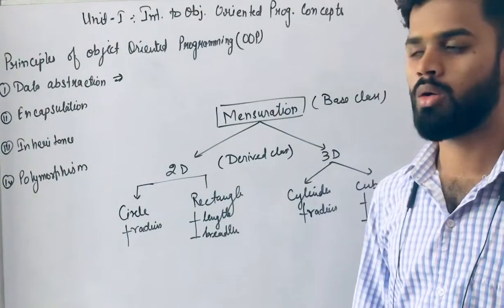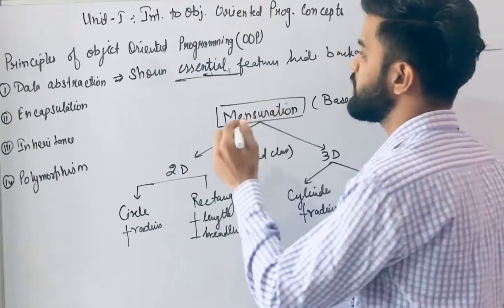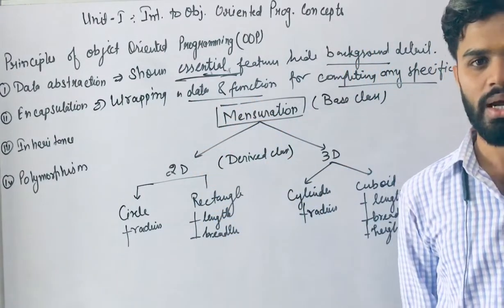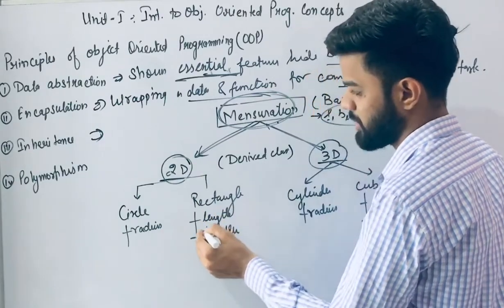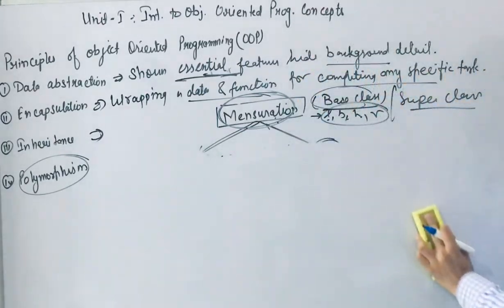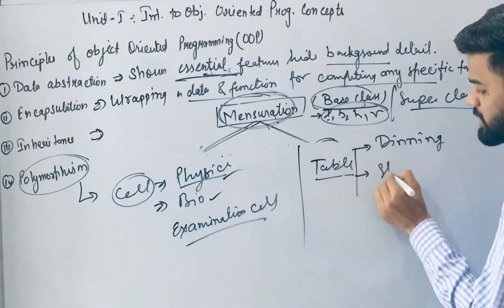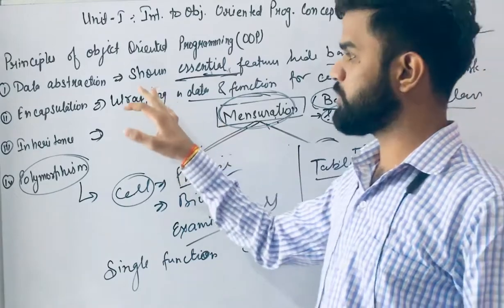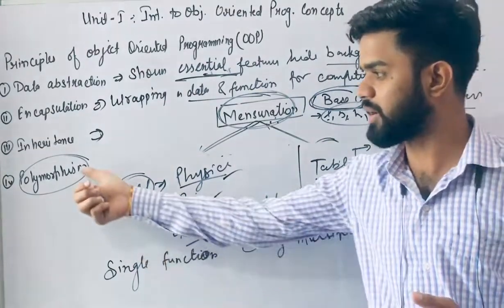Part_02 Introduction of Object Oriented Programming Language Class 10 (Revision of Class 9)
In this video we learns about Principles of Object Oriented Programming